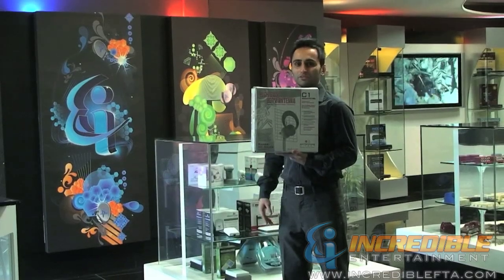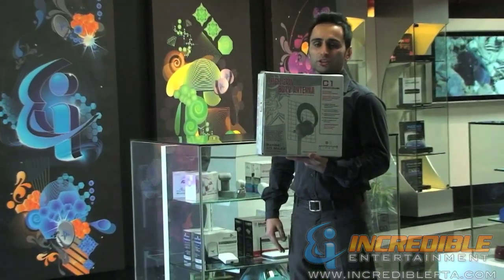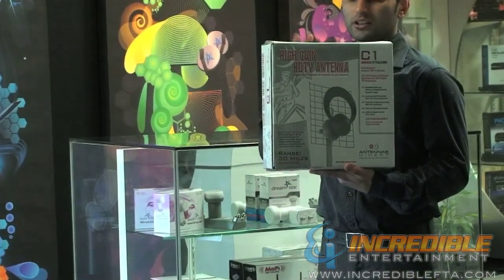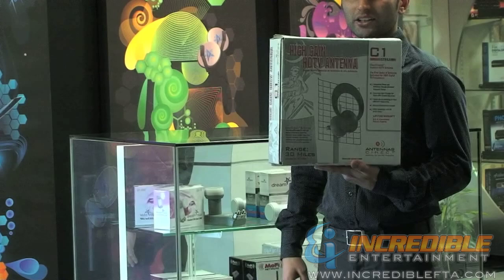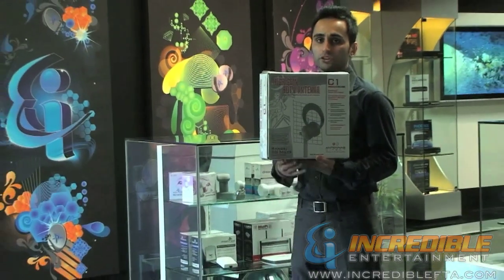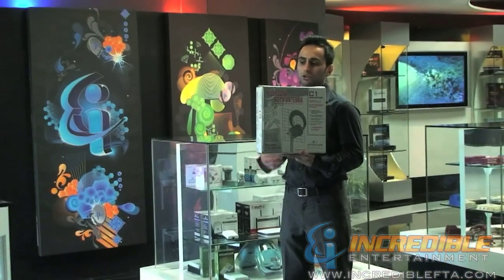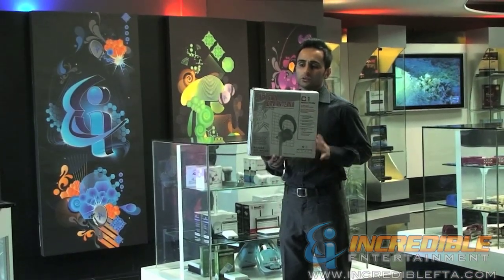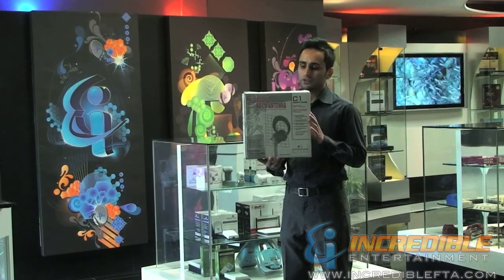ClearStream 1 HDTV Antenna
This brief video explains features of the Clearstream 1 Over The Air HDTV Antenna. Clearstream Antennas are manufactured by Antennas Direct.